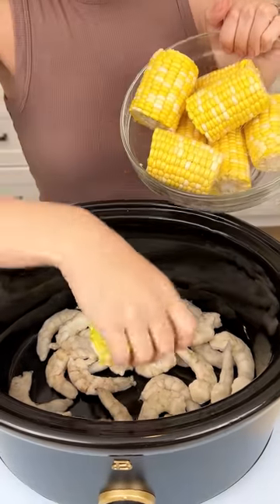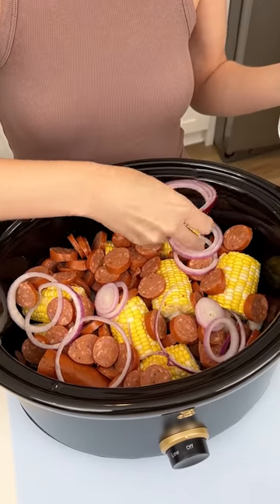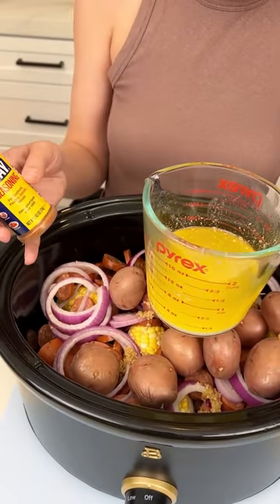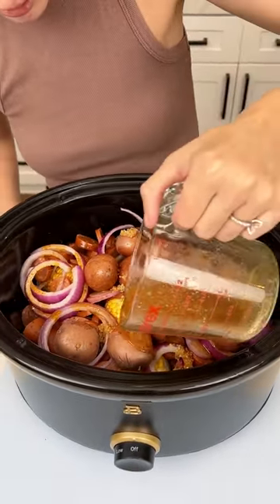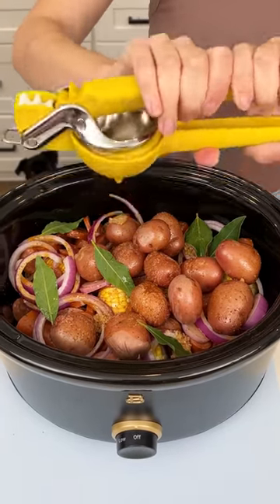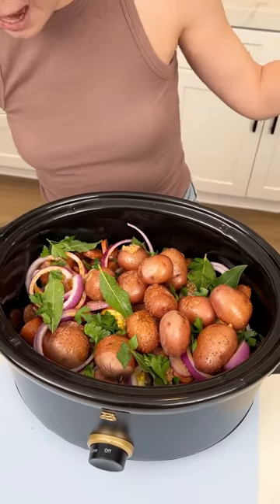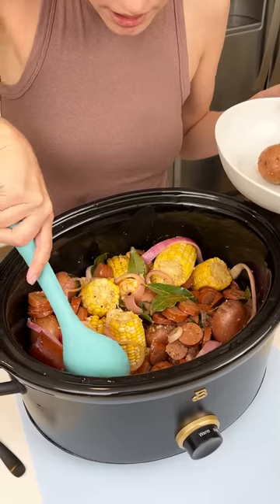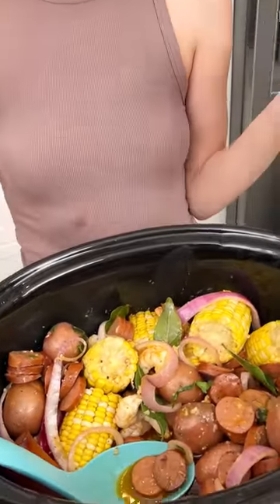This crockpot dinner is a winner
I make a cajun shrimp boil in my slow cooker.